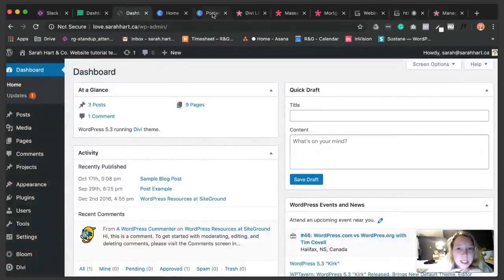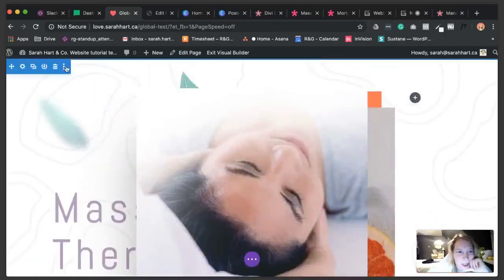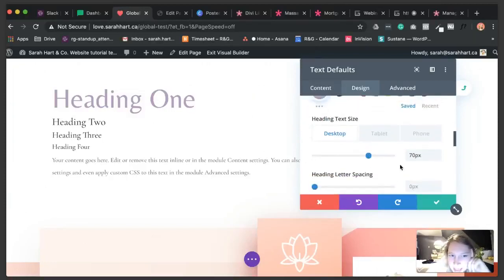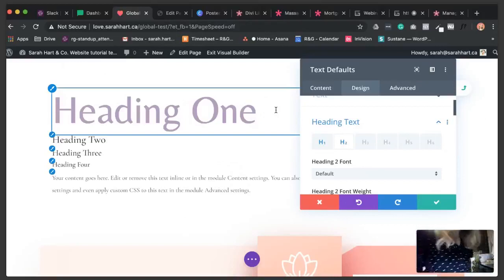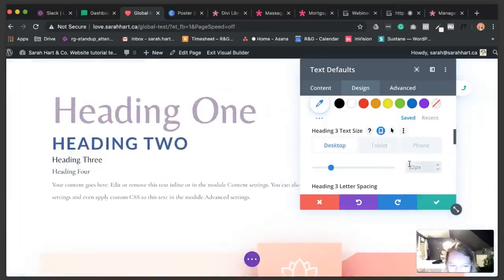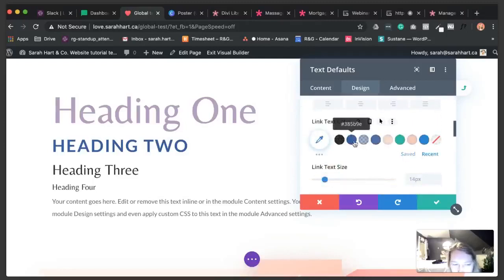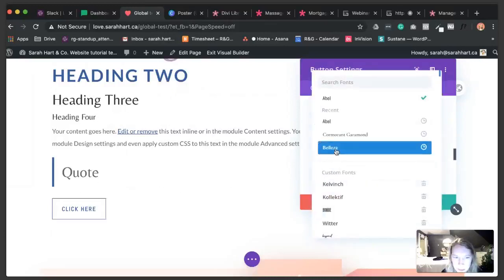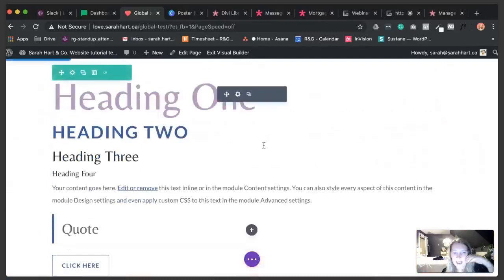How to set-up divi theme global defaults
Step by step how to step-up divi theme global defaults